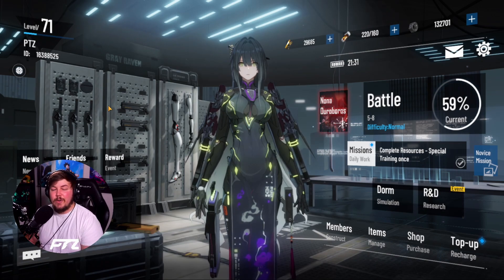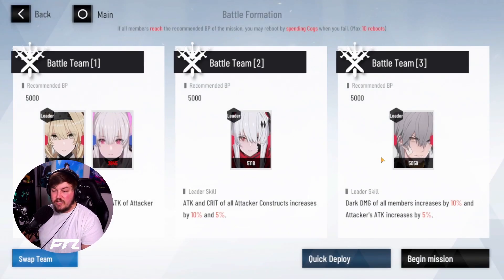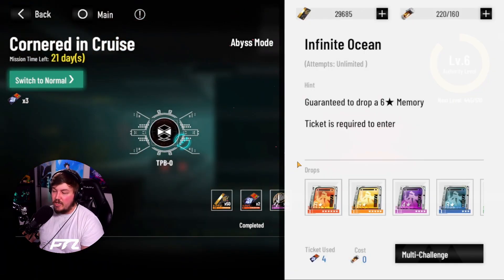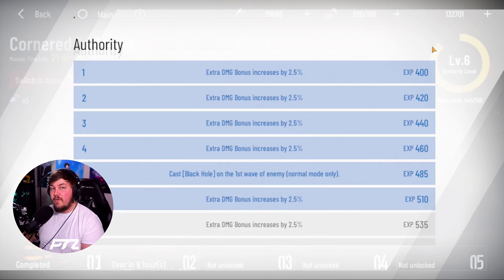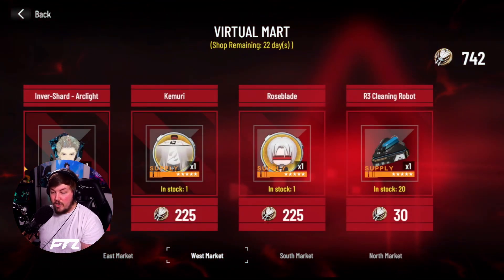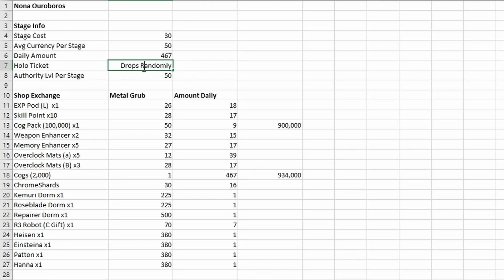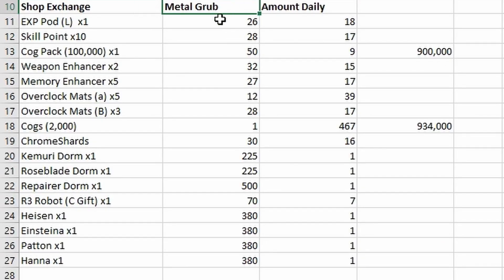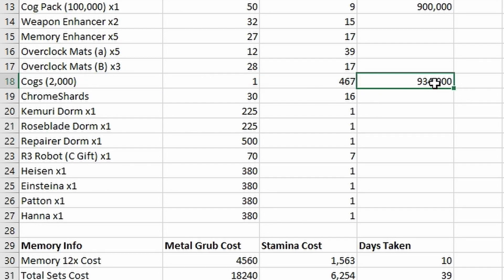How To GRIND Nona Ouroboro Event! - Punishing: Gray Raven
In this video, we talk about the new event Nona Ouroboros coming soon to Punishing: Gray Raven! This event is looking good for mats and memories, so if you're looking to get stocked up now might be the time to do so!

👋 I'm PartTimerZack! Make sure to sub if you enjoy the content!